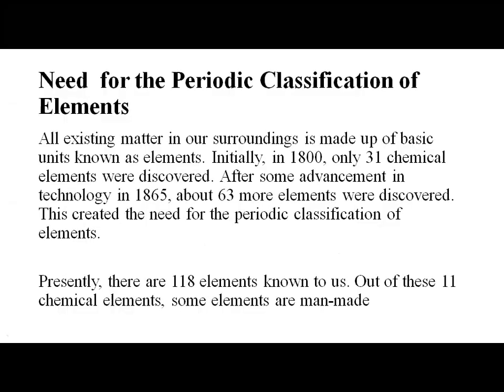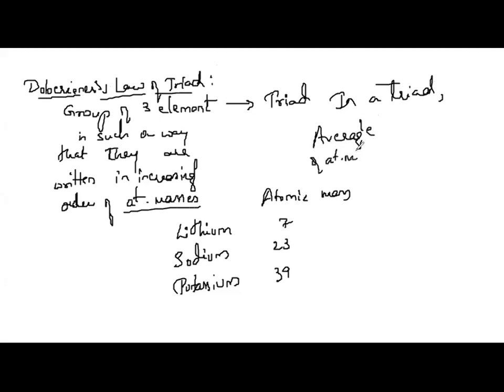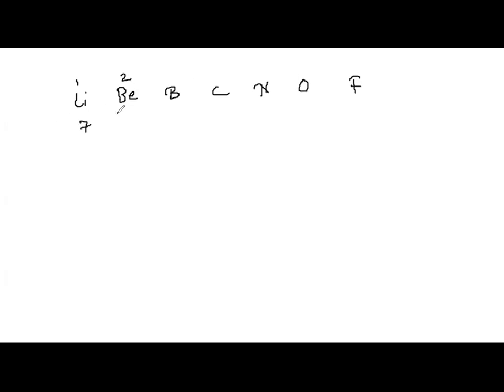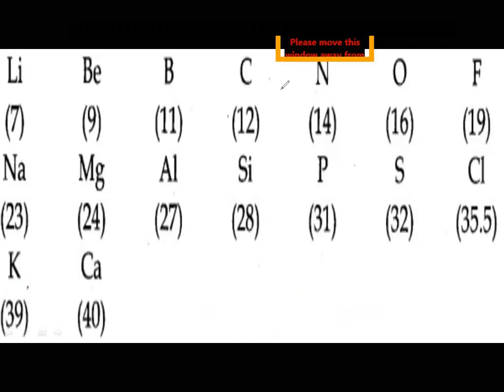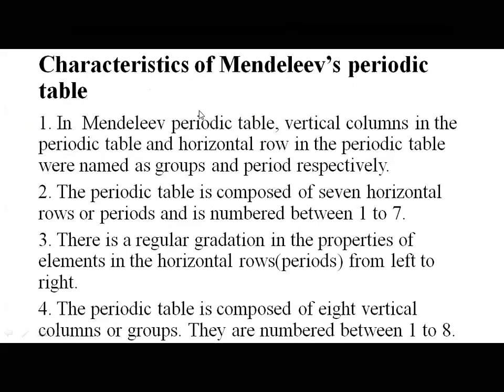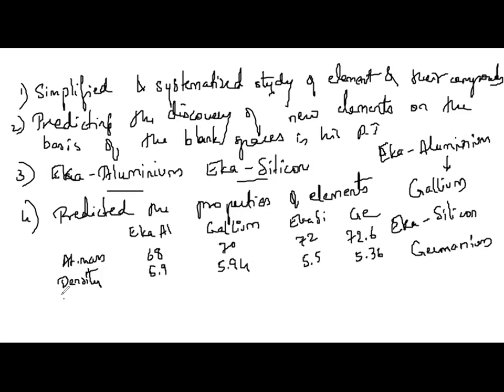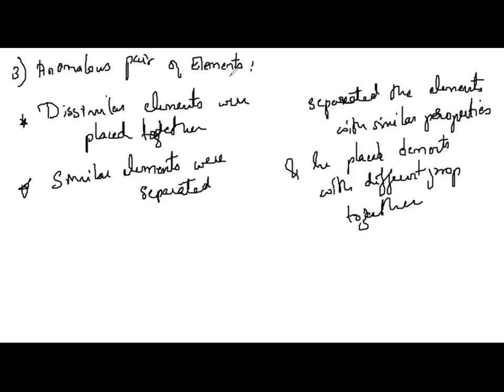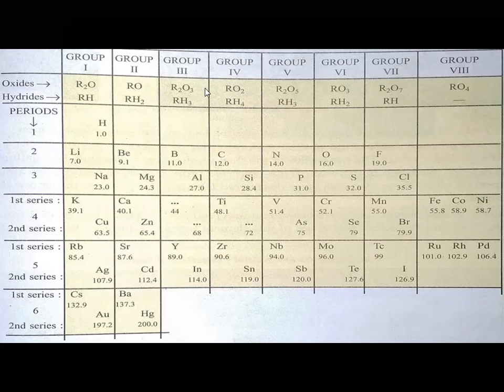Classification of Elements & Periodicity in Properties - C1